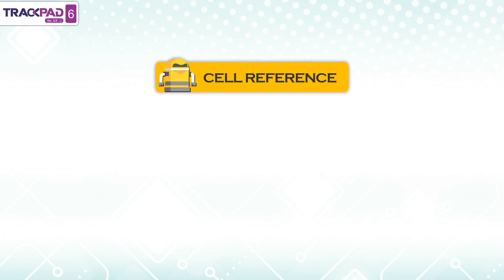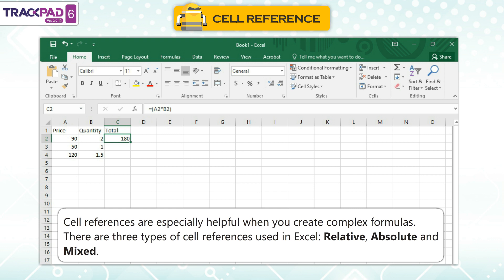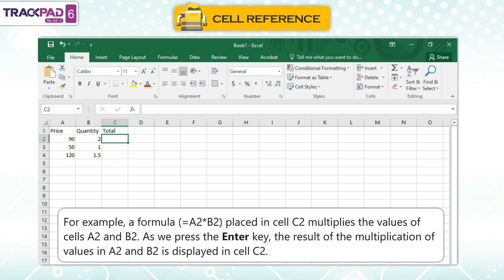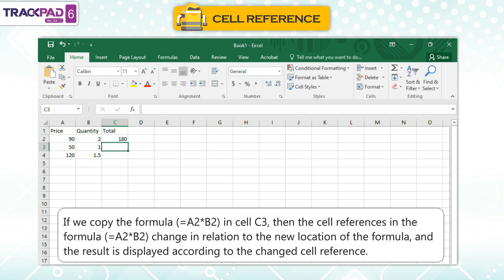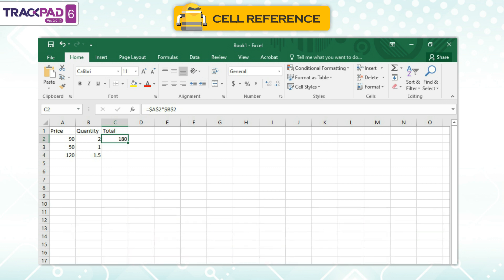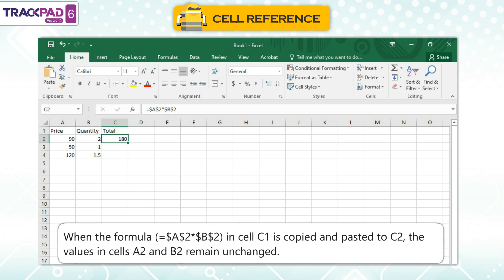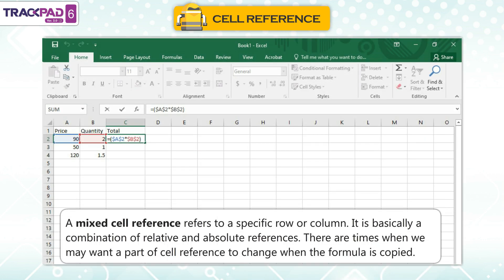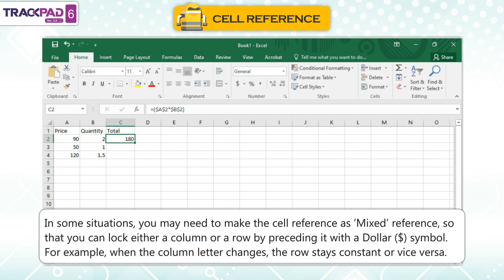𝐂𝐞𝐥𝐥 𝐑𝐞𝐟𝐞𝐫𝐞𝐧𝐜𝐞 |𝐂𝐡 𝟎𝟐|𝐓𝐫𝐚𝐜𝐤𝐩𝐚𝐝 𝐕𝐞𝐫 𝟐.𝟎|𝐂𝐥𝐚𝐬𝐬 𝟎𝟔